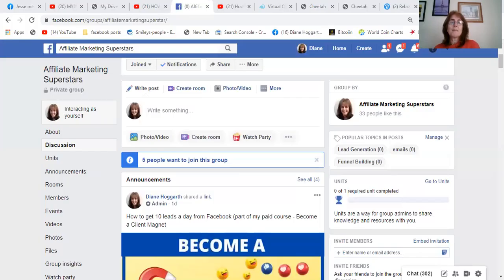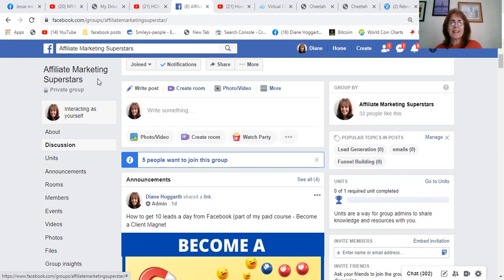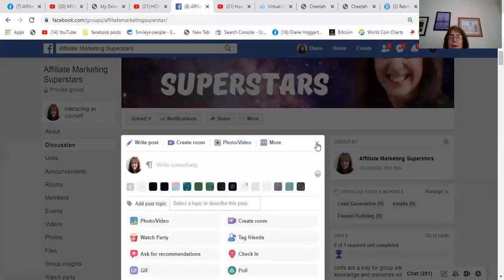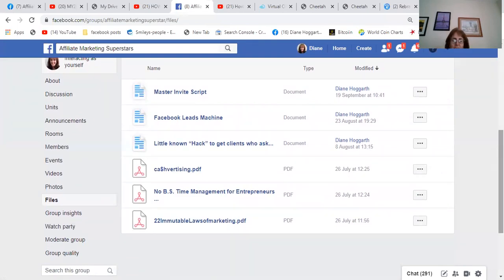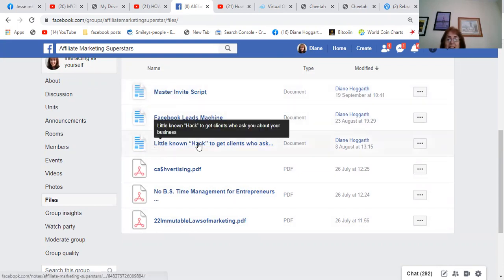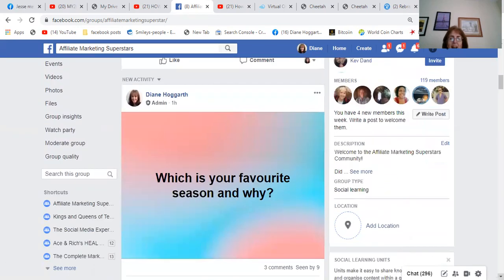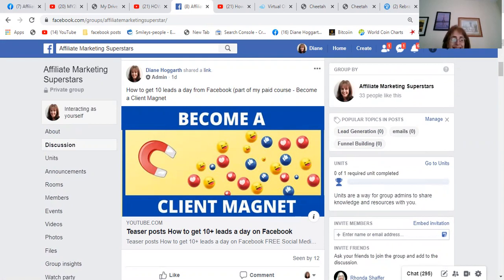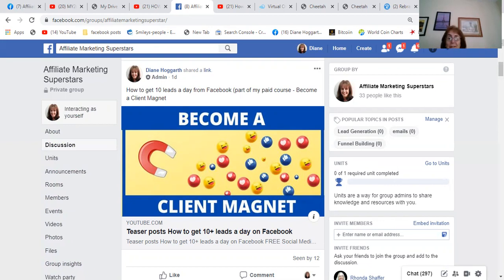How To Set Up A Facebook Group For Your Business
In this video I show you how to set up a facebook group for your business and the reasons why

Much better engagement than emails and you have a bunch of raving fans who love you as you are teaching them affiliate marketings skills and showing them affliate marketing tools they didn't know even existed!

Get the pre-launch price of $20 here before October 1st 2020

My #1 System to save money on items you buy already